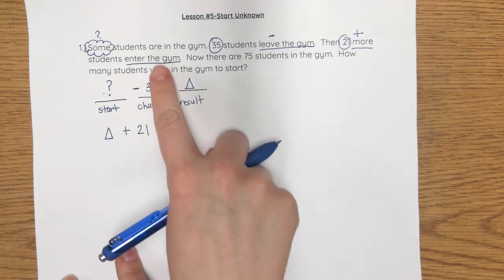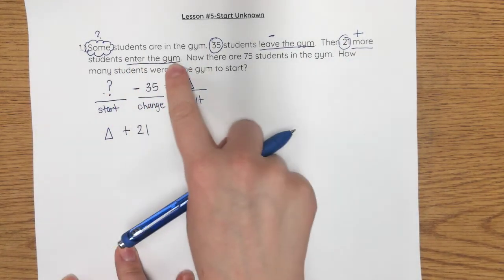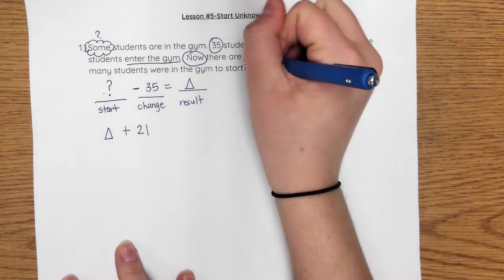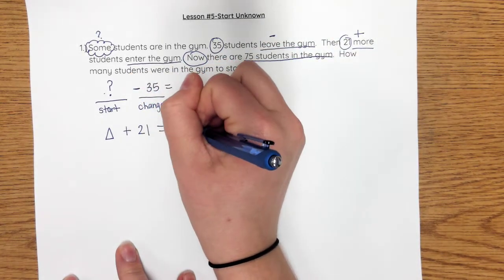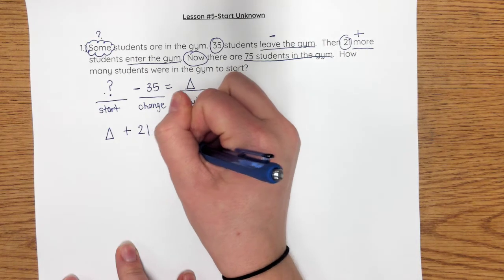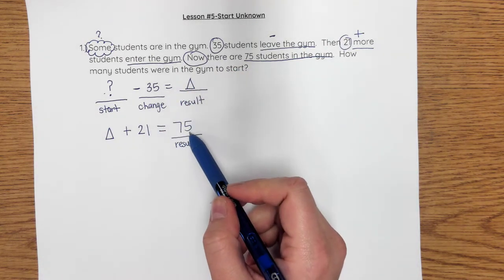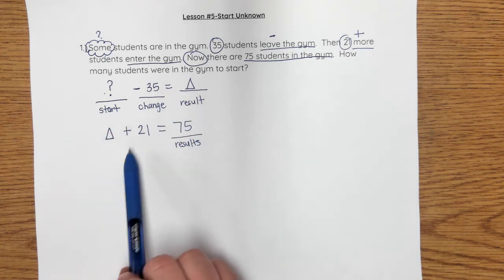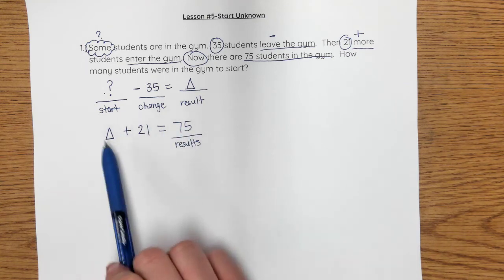Two Step Word Problems Start Unknown